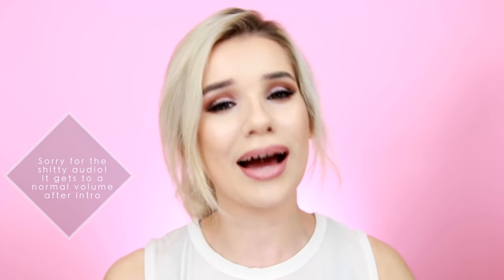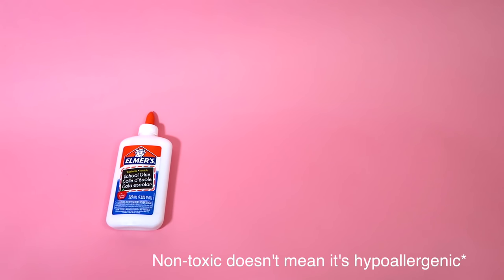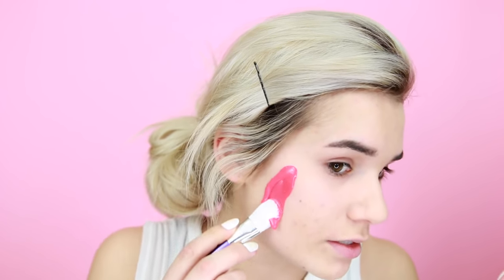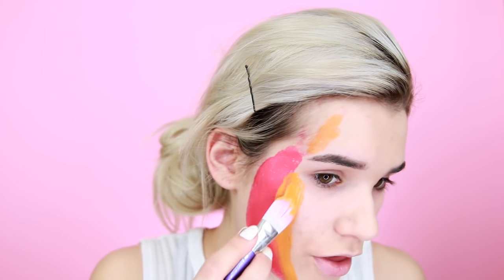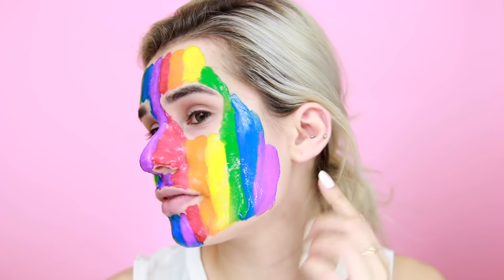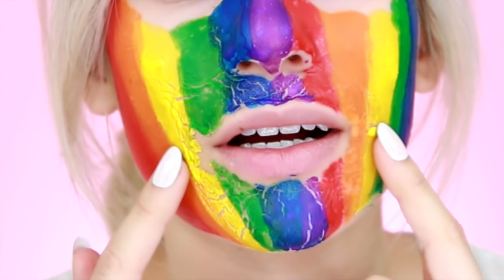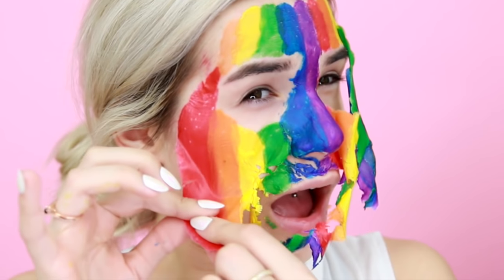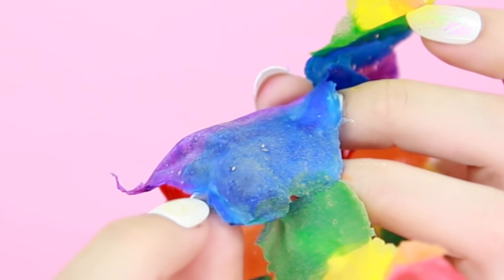DIY BLACKHEAD RAINBOW PEEL OFF MASK TESTED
OPEN ME FOR MORE GOOD STUFF!

In todays video, I try out the glue mask that is OH SO POPULAR. We TEST OUT a RAINBOW black head removing peel off mask!! Does it work? watch the video to find out!
It's a silly video, dont take it too seriously. LOVE YOU GUYS XOXOXO

ENTER MY GIVEAWAY HERE to win an iPhone 7, iPad Air, and MORE
It IS an international giveaway. GOOD LUCK EVERYONE! I LOVE YOU GUYS.

- Add me on SNAPCHAT username: sylviagani

IF YOU READ the entire description COMMENT "omg the aftermath on her instagram!!" to confuse everyone who isnt in on the joke!! haha

- I'm a makeup lover, fashion enthusiast, and creative-minded
- My video content consists of makeup tutorials, fun tags, lifestyle, DIYs, fashion, personal rants, challenges, etc. (ALL THINGS FUN, EXCITING, AND BEAUTY RELATED)
- I promise to work hard and release great content!